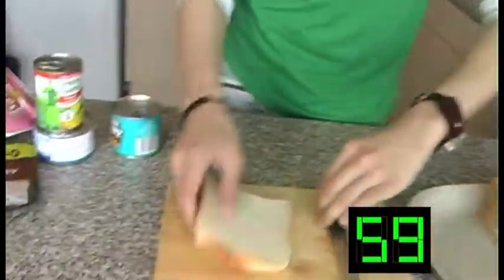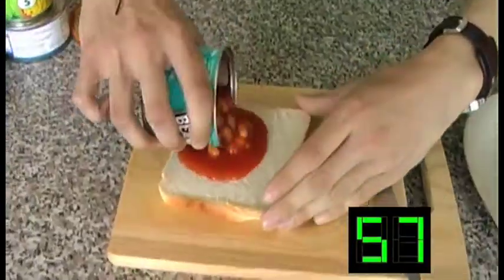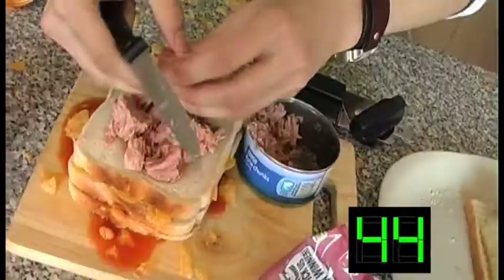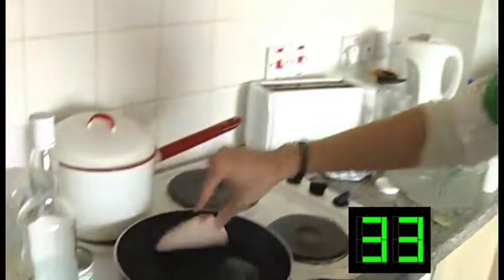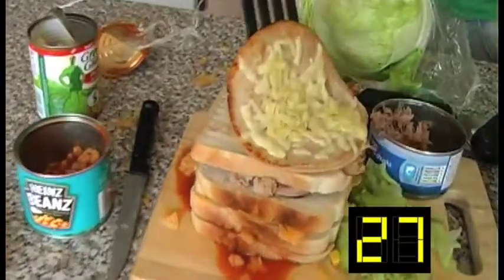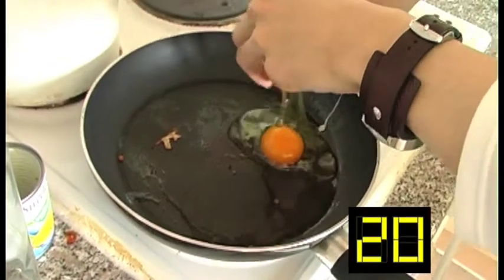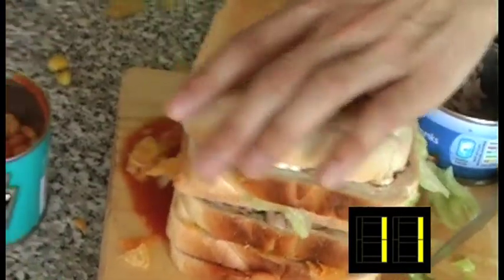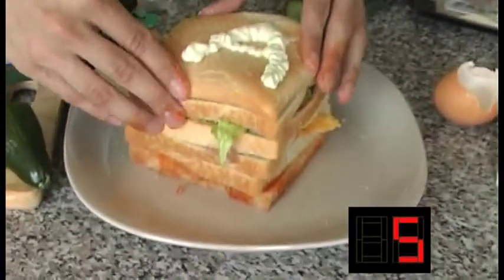'60 Second Snack' - Loose Men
Hungry for a speedy snack? Adrian cooks up the Ultimate Sandwich in 60 Second Snack.

As part of the studio magazine show 'Loose Men' (BATV1 Group E)

SECOND UNIT TEAM
Presenter - Adrian Scanlon
Camera - Liam Southall
Editor & Director - Sam Shetabi